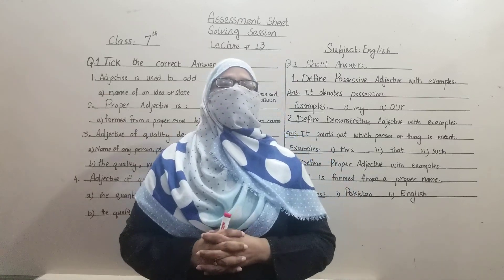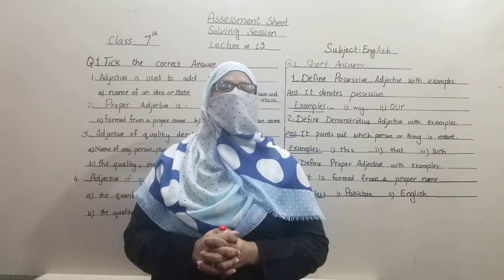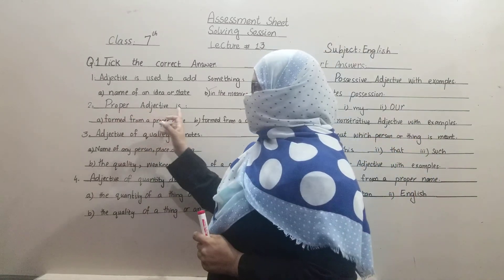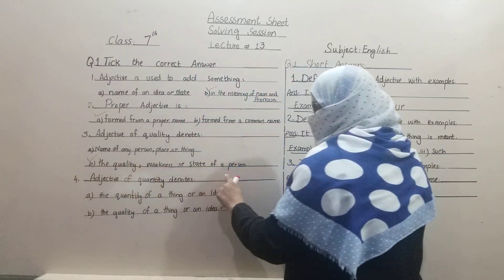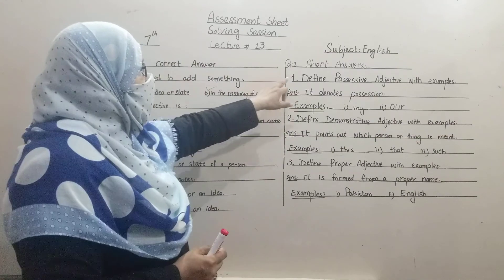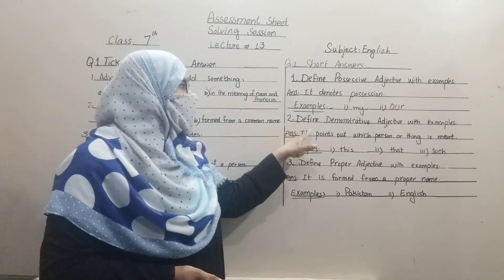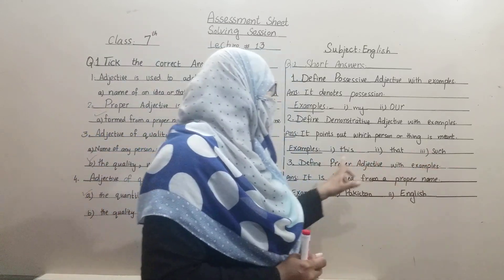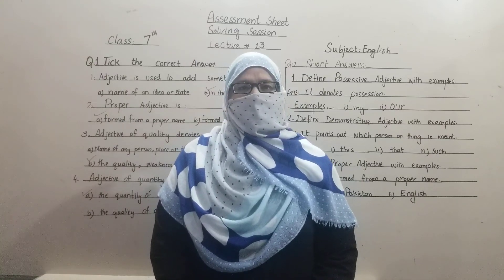Class I Seven I English I Solving Sheet # 13